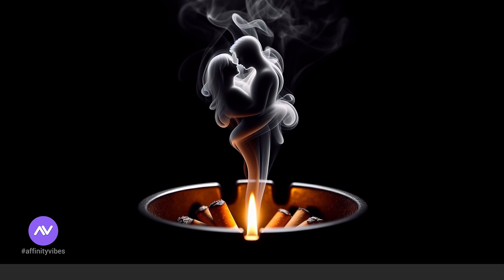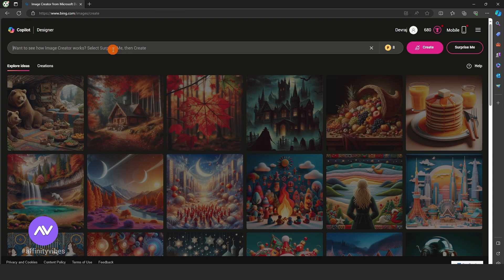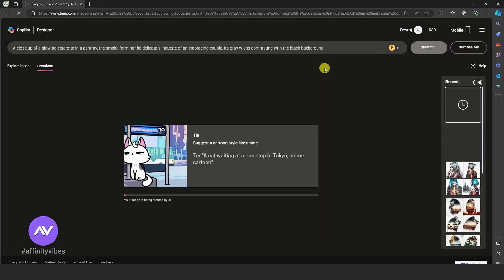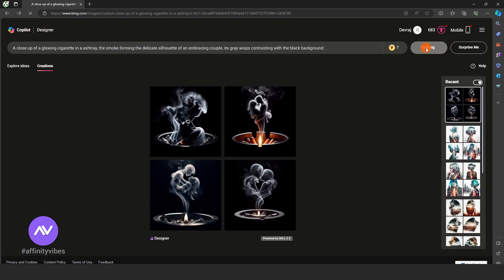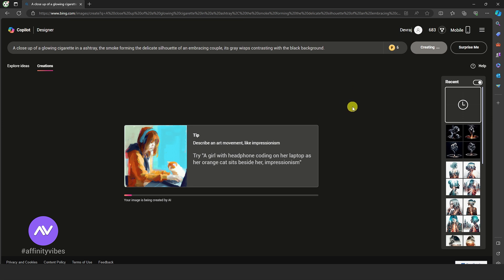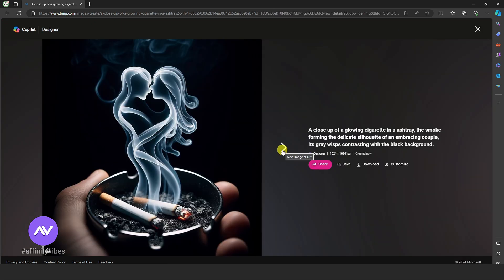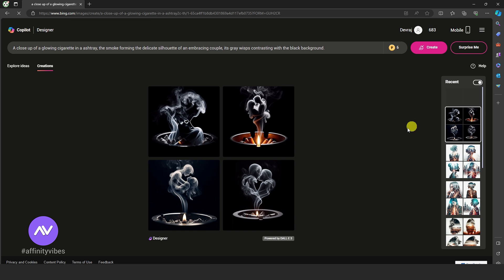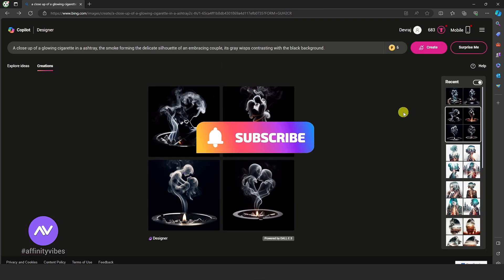Stunning Smokey Art effect with FREE AI Tool | Ai Trending Images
Today, we cannot ignore AI; we need to adopt it. To enhance our creativity, take a few steps ahead and walk side by side with modern times and demands. So this is a series to enhance your creativity with AI. Also, we do not need to go too deep into the ocean if you are a beginner. Use some free tools, the basics, and useful platforms to make your dream designs in just a few clicks.

Hello everyone,  I'm Dav and in this video, you’re going to know exactly how to create a smokey art effect with a free AI tool.

⭐️Playlist details⭐️
Remove Background in Affinity Photo